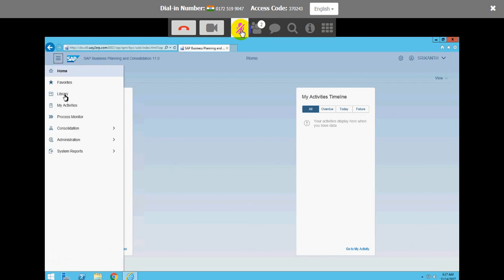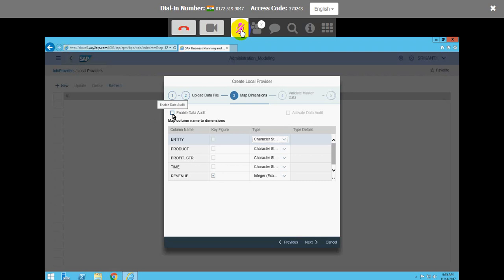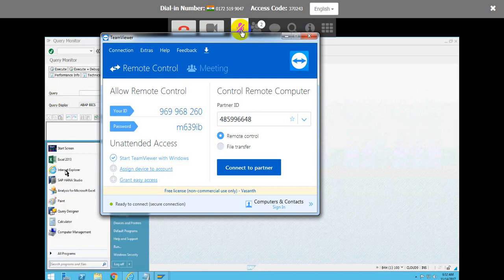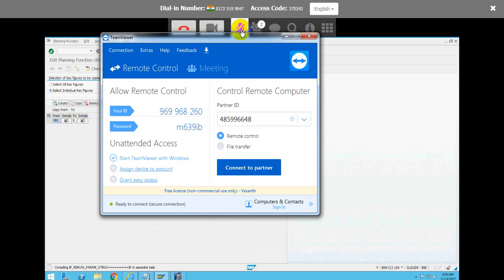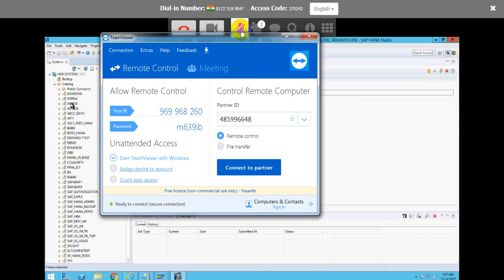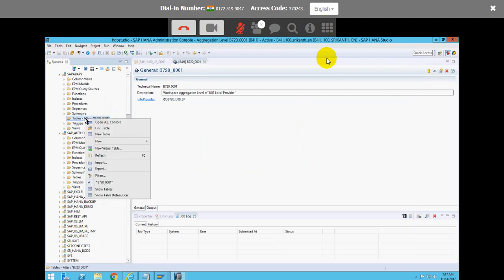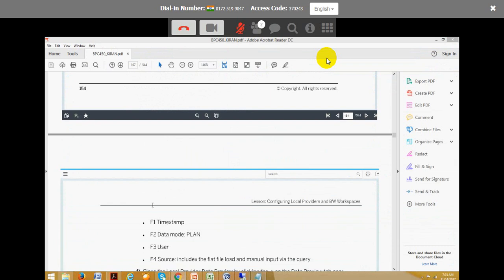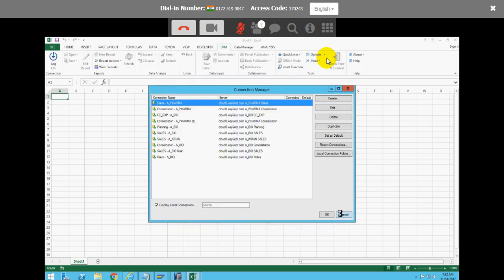BPC Embeded Day 35